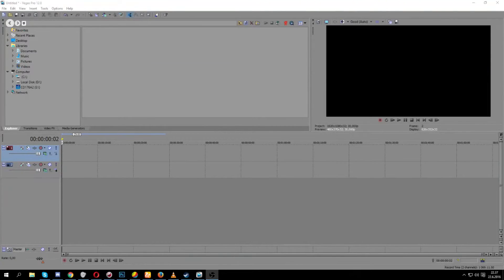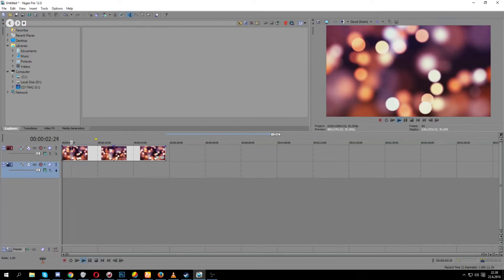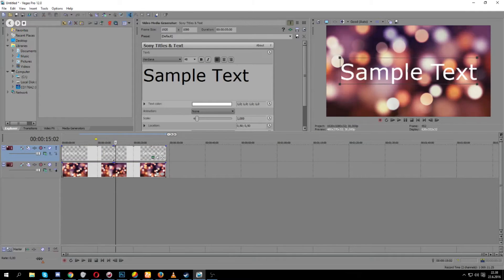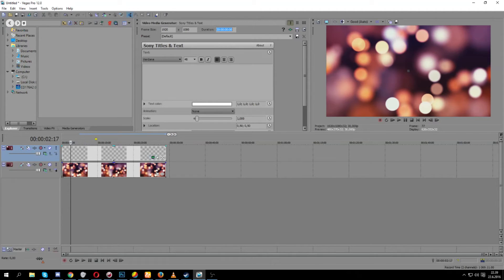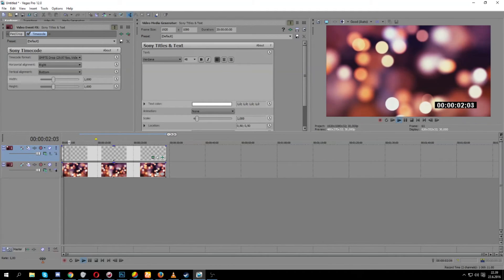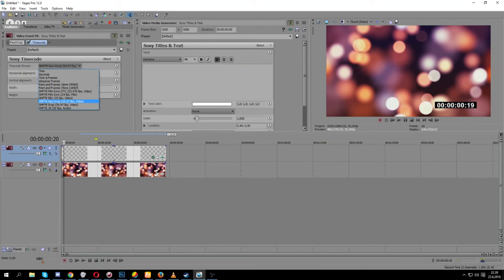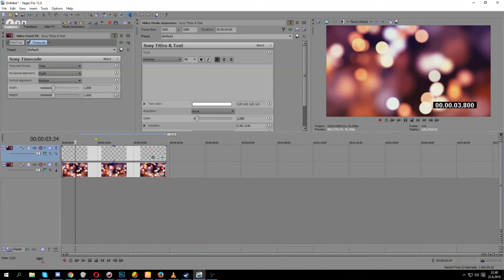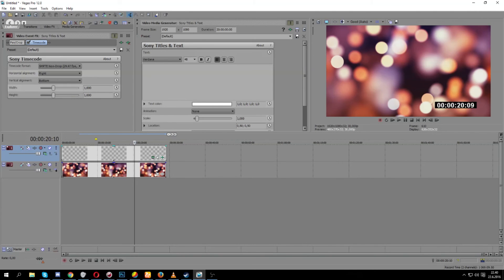How to Create Timer in Sony Vegas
This is a tutorial for timers and timecodes in Sony Vegas all versions, i hope this guide is rather useful and you will be mastering time in no time. Check out also my other guides for Sony Vegas